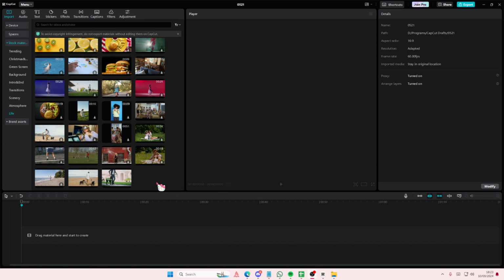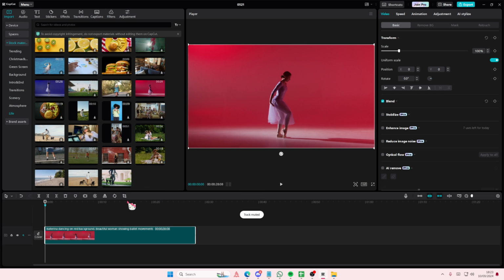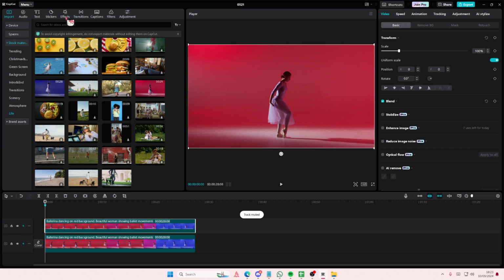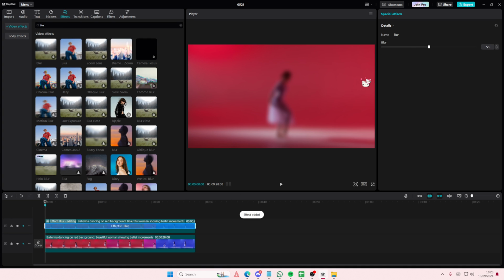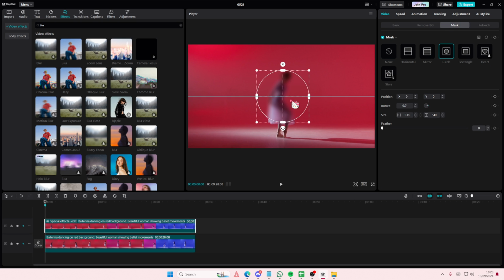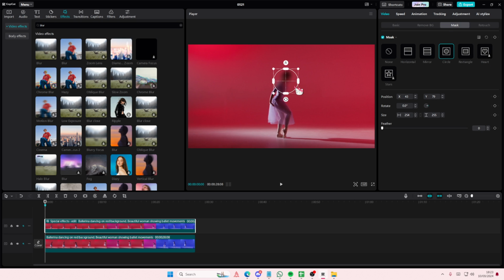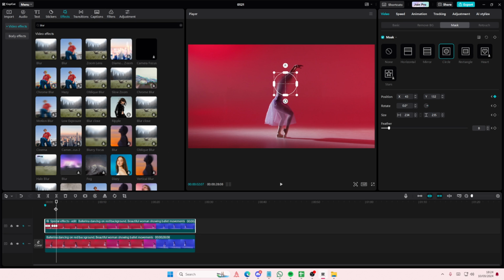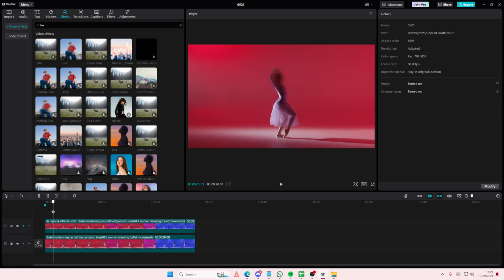👍 STEPS: Blur Moving Objects like a Pro | CapCut for PC Tutorial | 2024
Blur moving objects on CapCut PC by watching this tutorial.